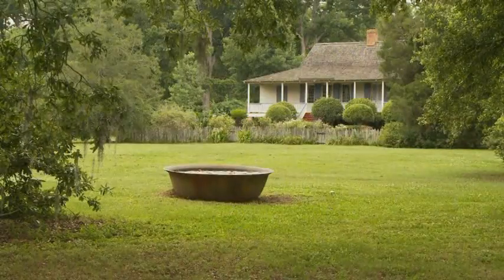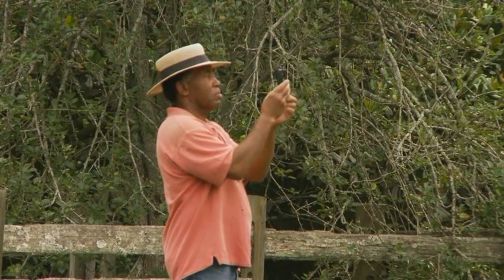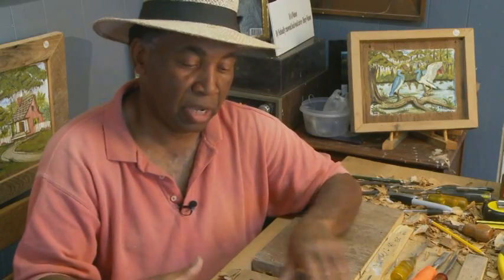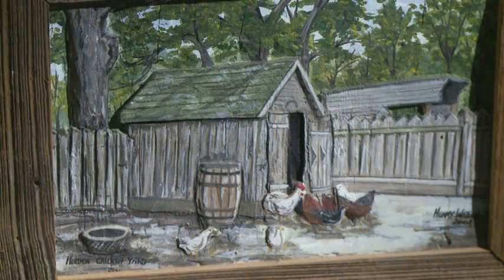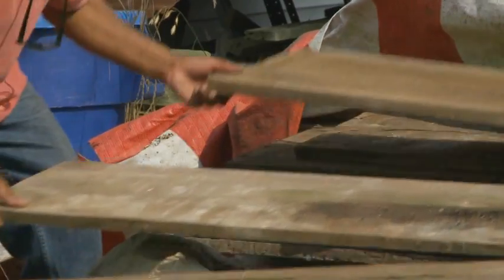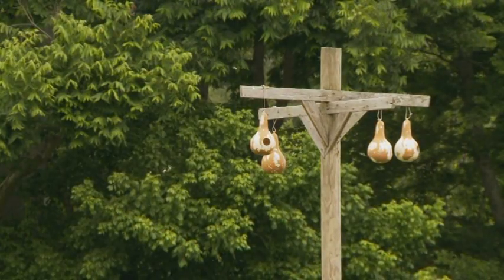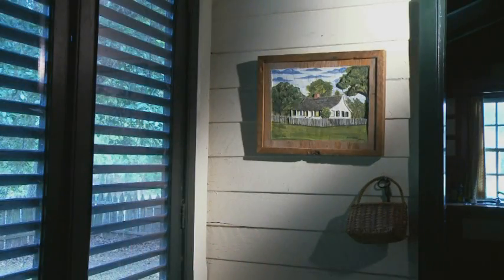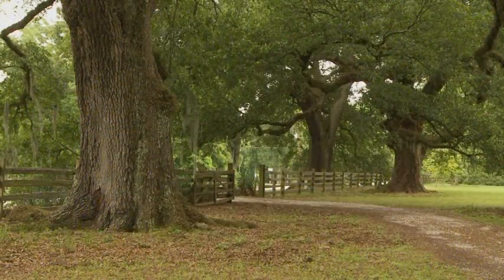Henry Watson Video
Prized woodcarving artist, Henry Watson, tells us more about his art and how he creates it. One of the featured artists at Brian's Furniture.